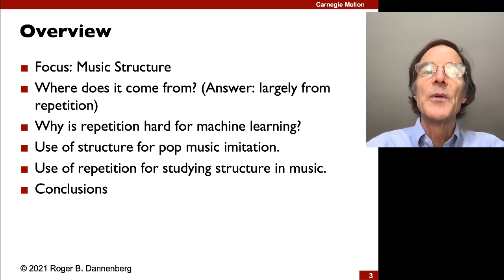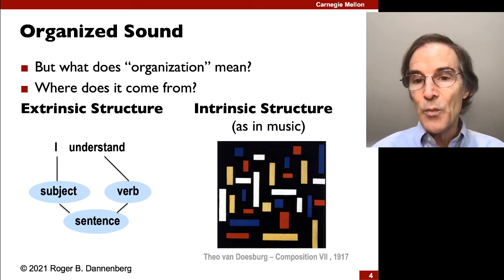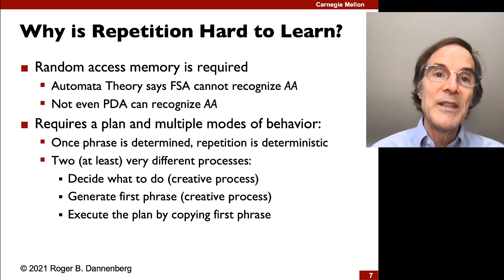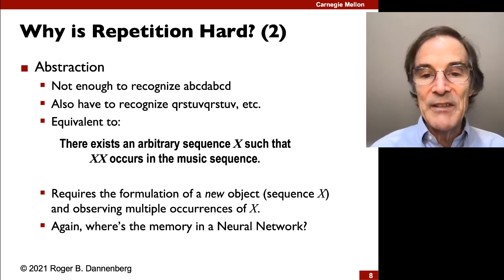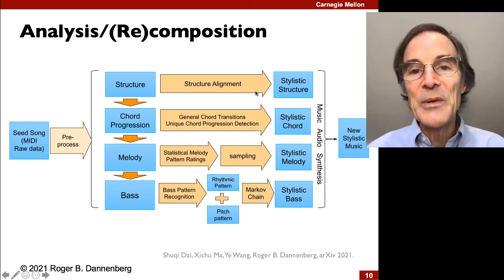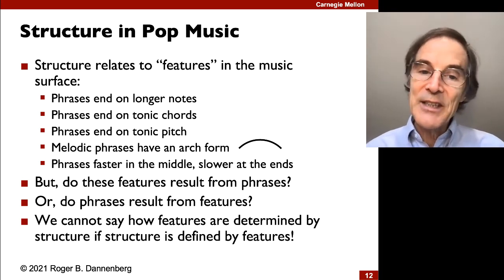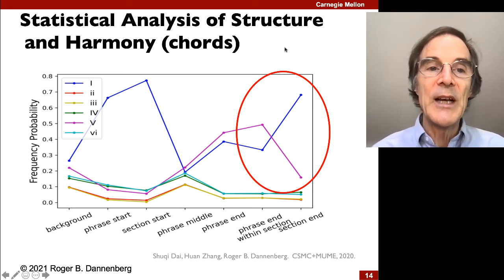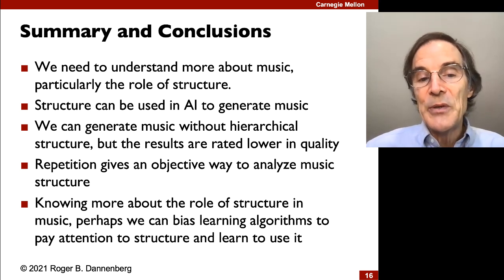The Importance of Repetition Structure for AI Music Generation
This presentation was created for the International Conference of AI Music, Central Conservatory of Music, Beijing, China, and presented October 22, 2021.